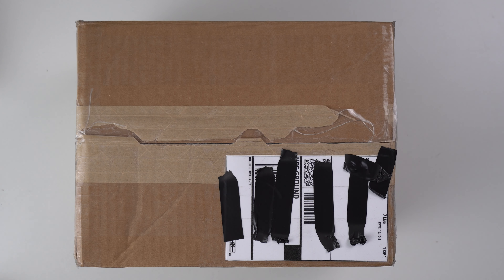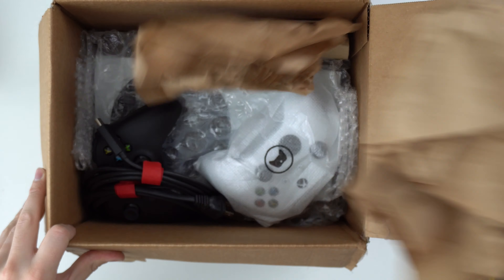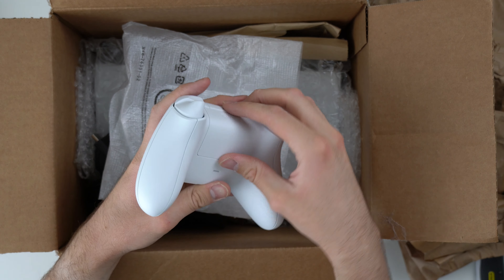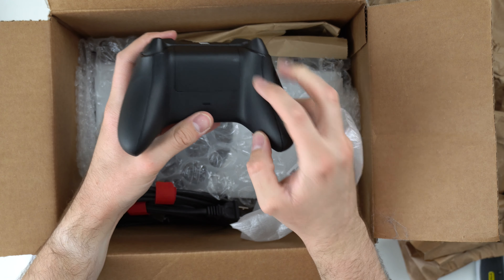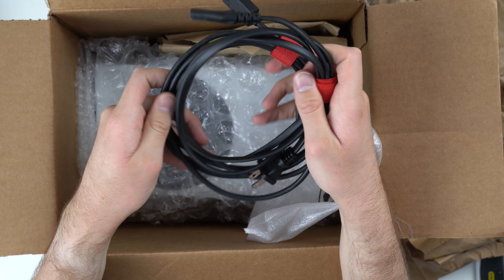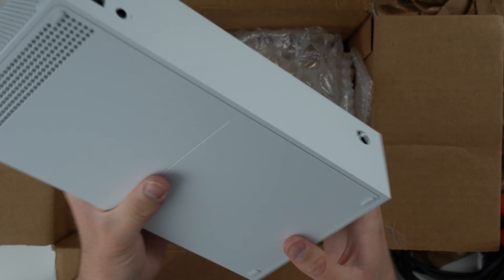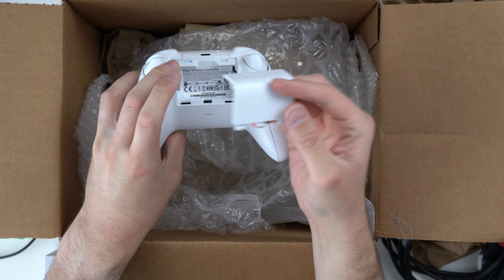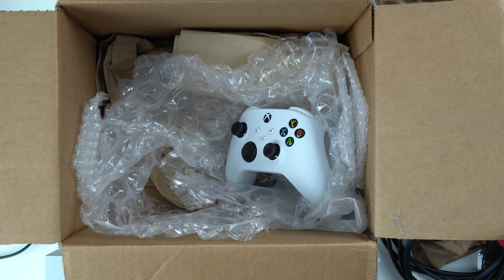I Bought another Xbox Series S in 2022...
Wanna buy consoles and games?